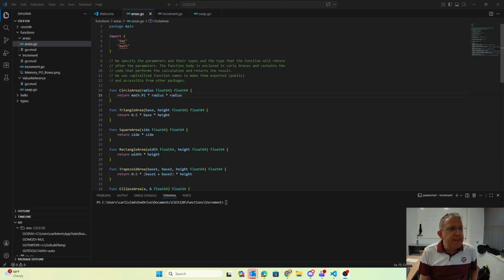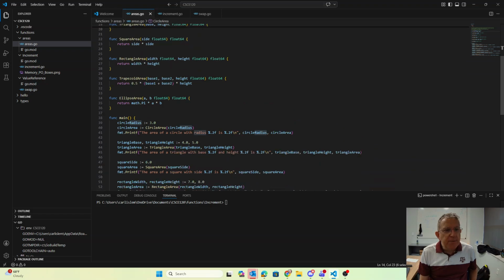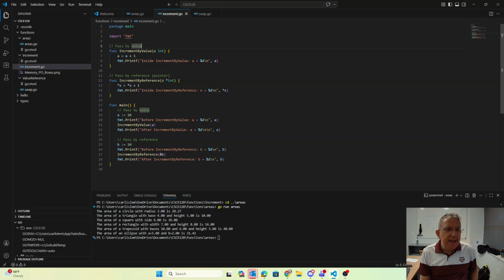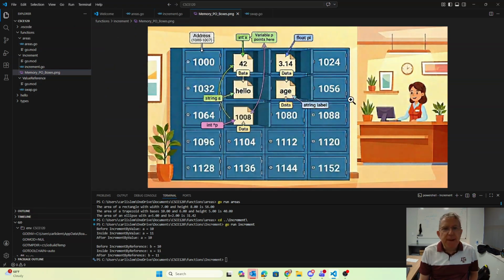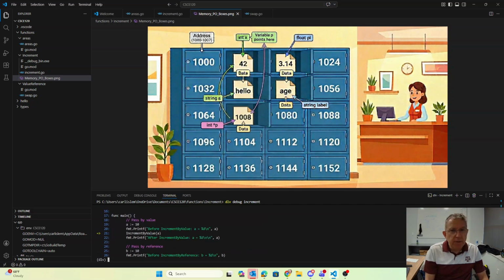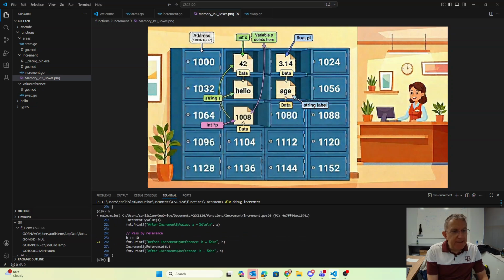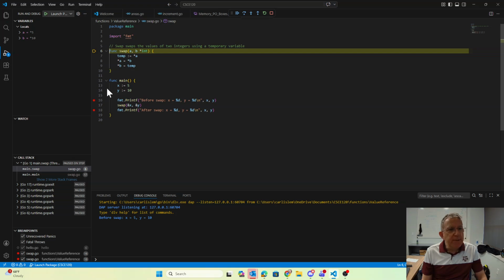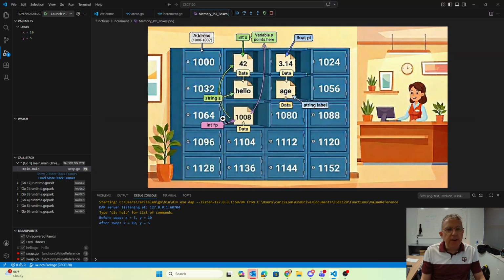Go functions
A brief introduction to functions in Go, including pass-by-value and pass-by-reference.